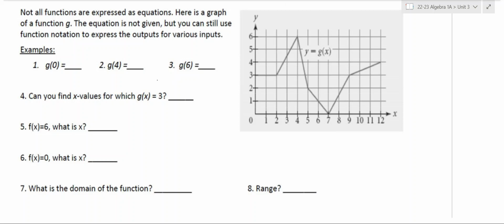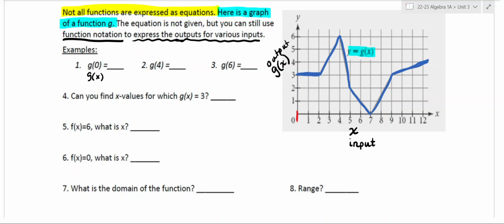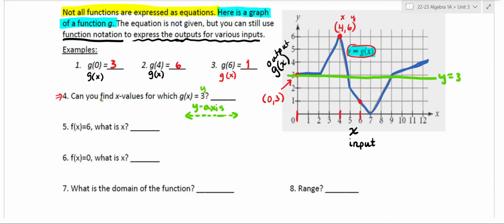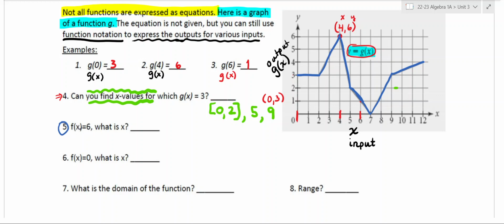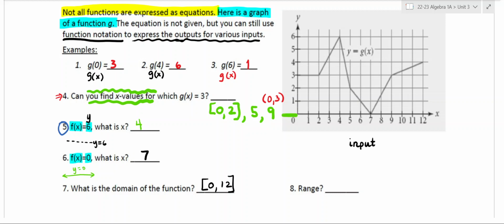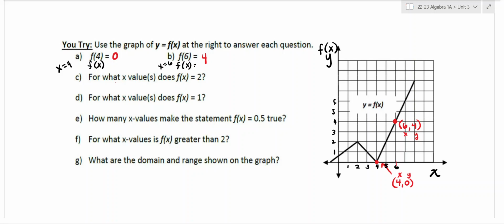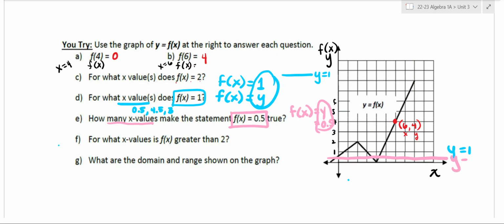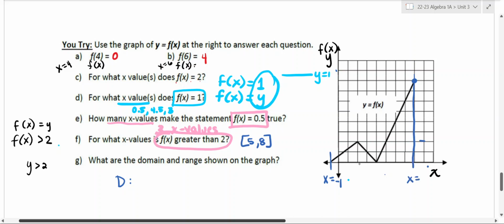IF.2 Notes Function Notation using a graph trial 3